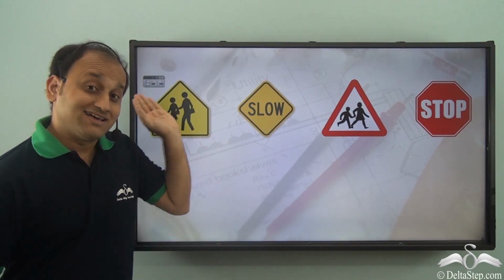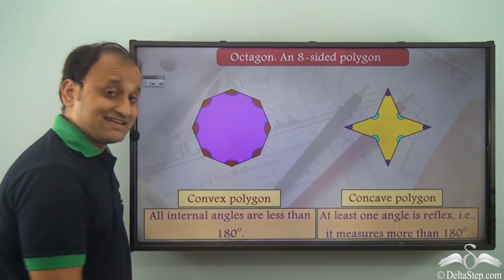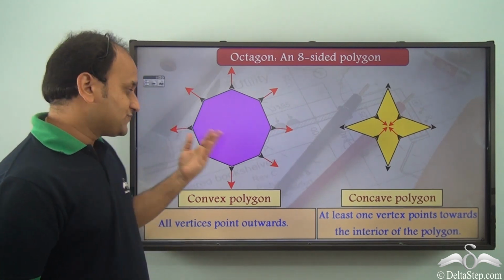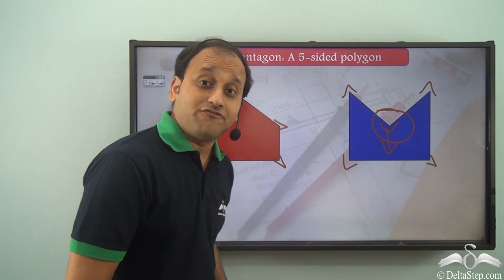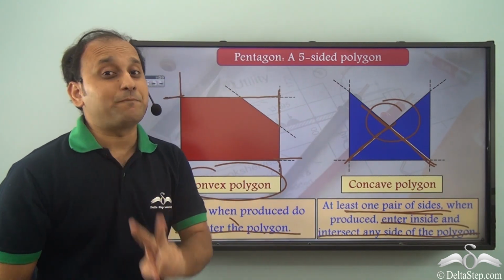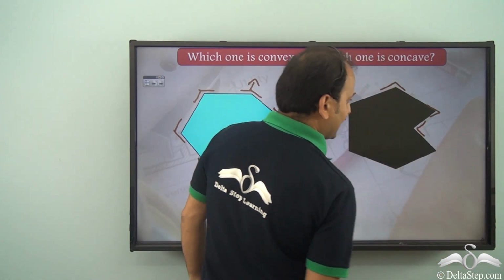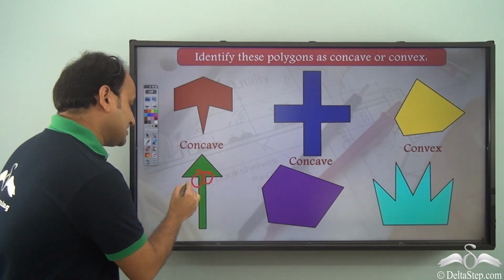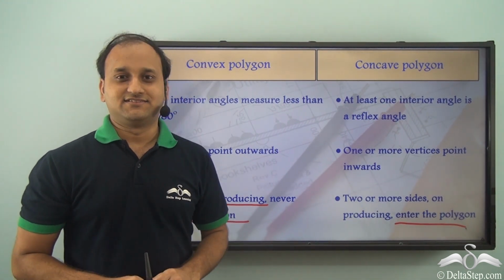Concave and convex polygons